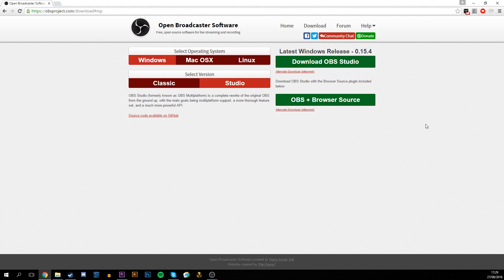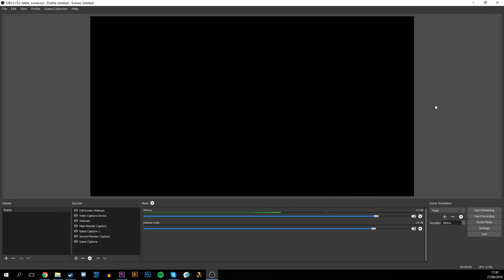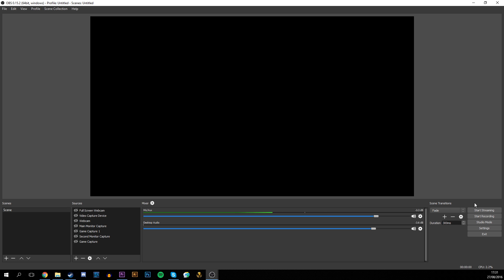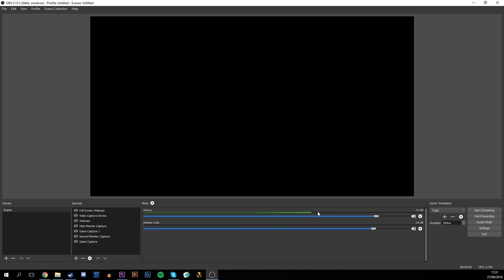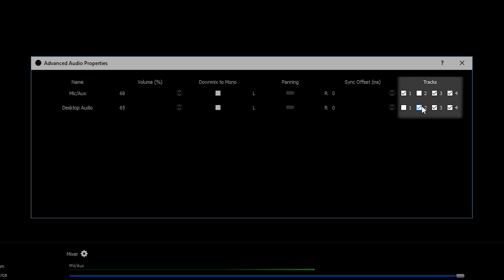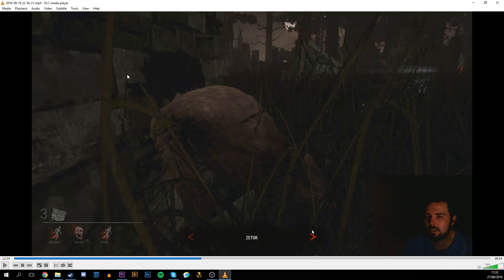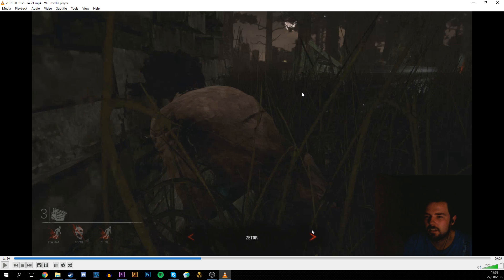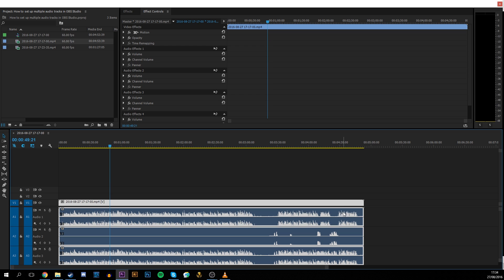How to get multiple audio tracks in OBS! - How to separate system sound and mic audio in OBS Studio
Hey guys my name is Scoby and in this tutorial I will show you how to set up multiple audio tracks to one video files in OBS studio.

Within OBS you have to option to have up to 4 different audio tracks which you can set to different audio devices e.g. different microphones, system sound or even sound from a select program!

This technique adds a lot of flexibility in post for editing as well as just being a cool thing to do!

--Download Links--

PC specs

- GPU: Nvidia GTX770
- 16gb ram

Peripherals
- 2 1080p standard monitors